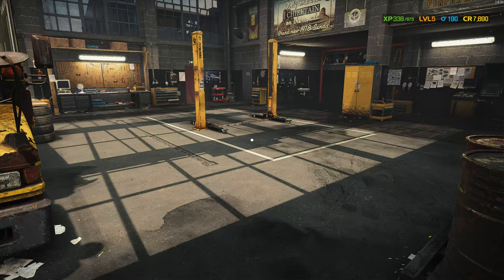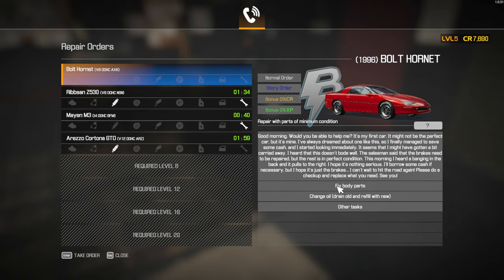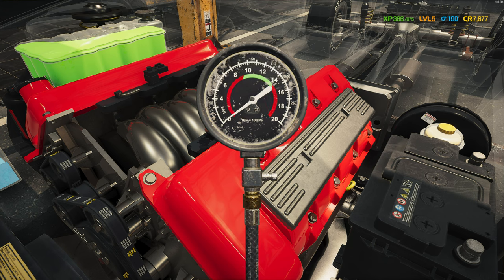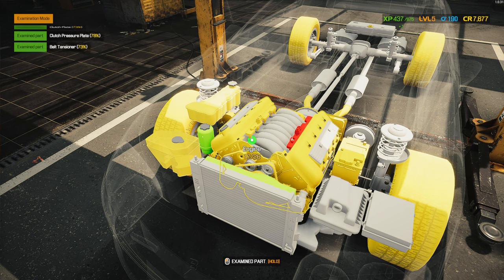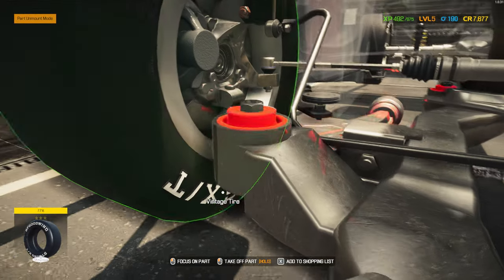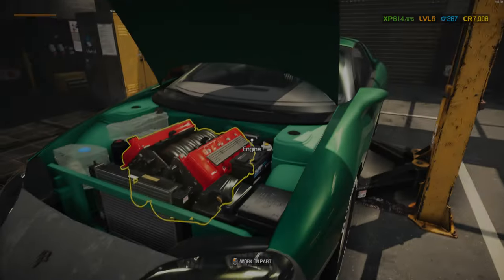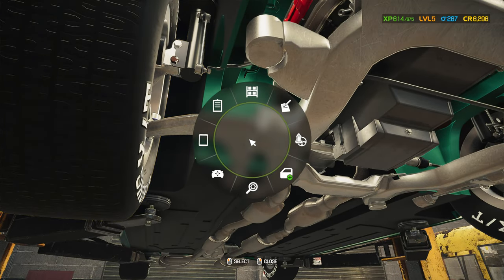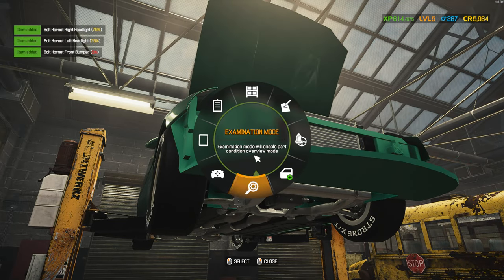Car Mechanic Simulator 2021 Let's Play - Season 1 - Episode 6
🔧 **Grease Monkeys Unleashed: Car Mechanic Simulator 2021 Let's Play - Season 1 - Episode 6**

Dive into Episode 6 of "Grease Monkeys Unleashed" as we continue our virtual mechanic journey in Car Mechanic Simulator 2021! This installment is packed with strategic upgrades, diagnostic prowess, and exciting discoveries.

🛠️ **Episode Highlights:**
- **Level Up Upgrades:** Celebrate with us as we level up, unlocking two essential upgrades—Move Faster and Mounting Speed. These enhancements promise to streamline our efficiency and turbocharge our garage operations.

- **Story Order Challenge:** Embark on a new story order, presenting us with the task of replacing body parts. Witness our meticulous diagnostic process to identify the components in need of replacement, setting the stage for a precision repair.

- **Diagnostic Mastery:** Learn our diagnostic secrets as we conduct a thorough examination of the car, earning valuable XP points and honing our skills for precise repairs. Uncover the power of diagnostics in unraveling complex automotive challenges.

- **Crate Surprises:** Join the excitement as we unlock a crate, revealing rewards that amplify our gaming experience. Every crate brings the potential for game-changing surprises, enhancing our virtual mechanic arsenal.

- **Strategic Shopping List Trick:** Discover a pro tip! We share a trick to expedite part retrieval—indexing parts onto the shopping list for a quicker and more efficient shopping experience.

- **Precision Repairs:** Follow us as we expertly replace the front bumper and systematically dismantle the car from the back. Witness the strategic buying of necessary parts and the organized selling of surplus inventory from previous orders.

- **Rubber Bushing Revelation:** Our suspicions are confirmed! Explore with us as we uncover that three of the undiscovered parts are indeed the rubber bushings we suspected. The final piece of the puzzle, the oil filter, completes the diagnostic challenge.

- **Outro and Call to Action:** As our time in the virtual garage comes to a close, join us for the outro and a call to action.

Join us in this dynamic episode filled with upgrades, strategic repairs, and surprising discoveries in "Grease Monkeys Unleashed"! 🚗🔧

PC Specs:

CPU: Intel Core i7-10700K CPU @ 3.8GHz
Ram: 64GB
GPU: RTX3060ti 4GB.